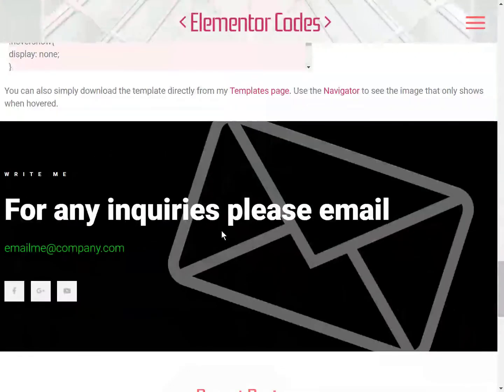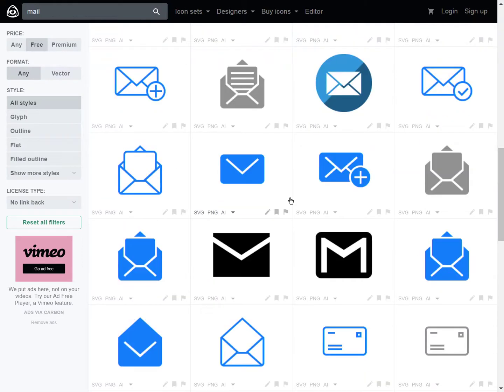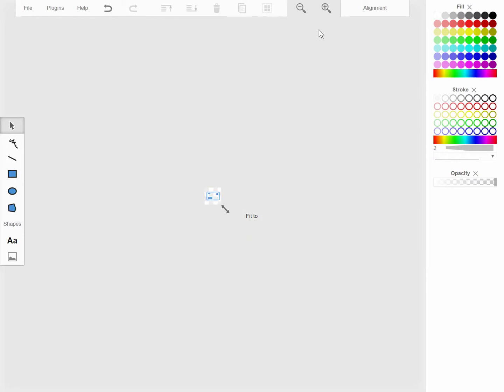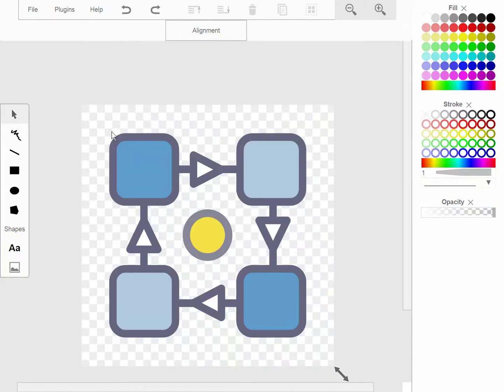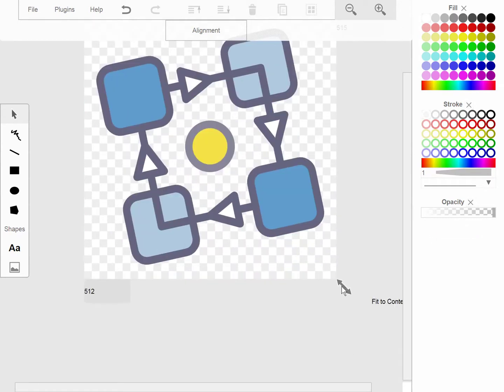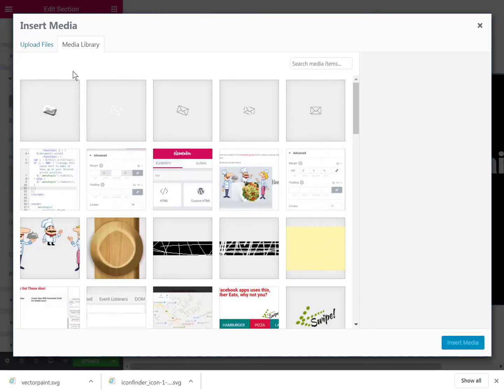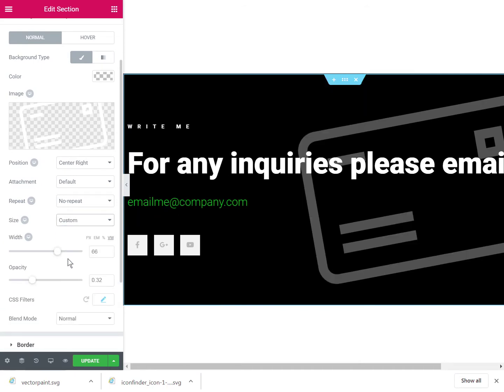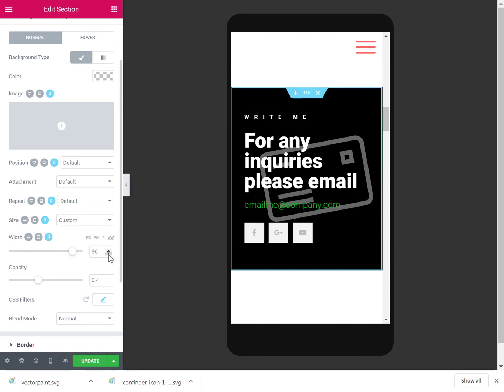Design a Section with an Icon Background in Elementor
How to easily find, modify and set an icon as a section background!

IMPORTANT: you will need to enable SVG uploads in your Elementor settings. See the article.

Using Elementor Page Builder and Wordpress.